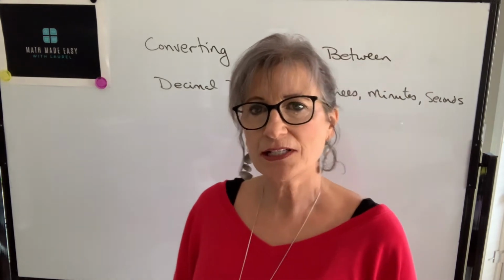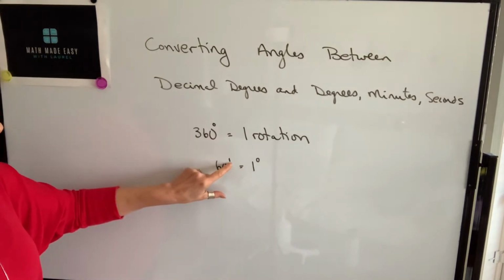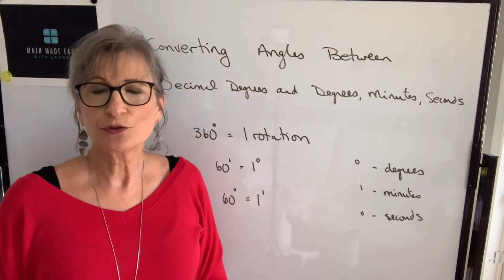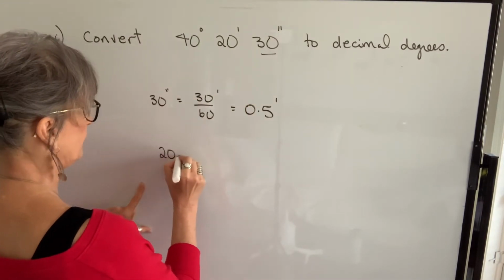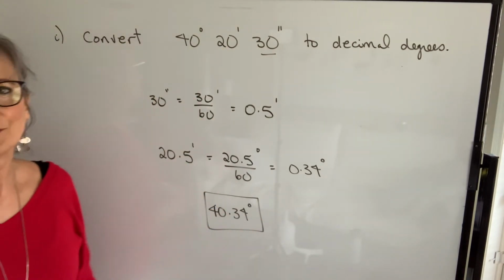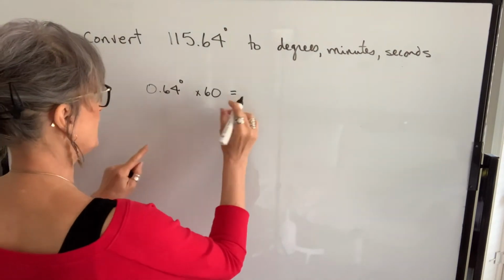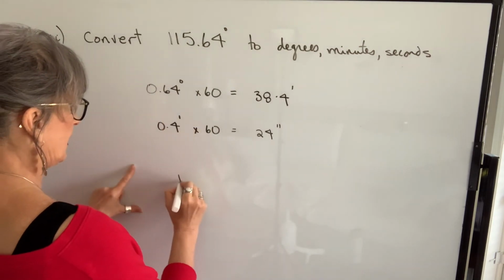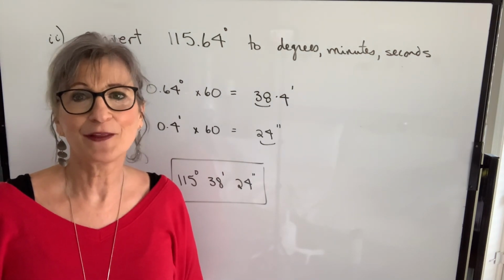Trades Math - Converting Between Decimal Degrees and Degrees, Minutes and Seconds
Learn how to convert between decimal degrees (DD) and degrees-minutes-seconds (DMS) — a critical skill in machining, drafting, surveying, navigation, and other trade and technical fields. This video gives you clear, step-by-step methods so you can confidently switch between these two formats, whether you’re working with angles in technical drawings or calculating precise locations.  Examples are shown.

What You Will Learn:

Understanding the difference between DD and DMS formats
Converting decimal degrees into degrees, minutes, and seconds
Converting DMS into decimal degrees
How to handle rounding for maximum accuracy
Common mistakes to avoid in trade applications

By the end of this lesson, you’ll be able to move effortlessly between these angle formats, ensuring precision in your work and avoiding costly errors.